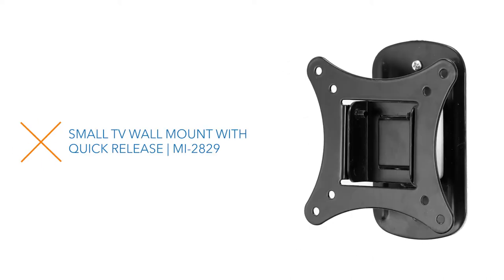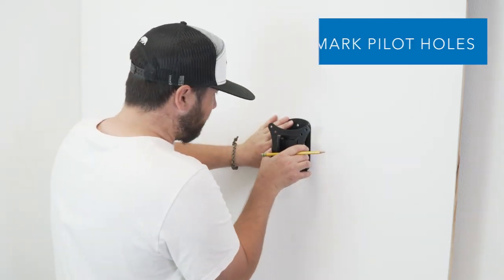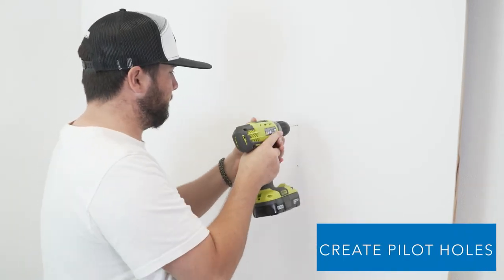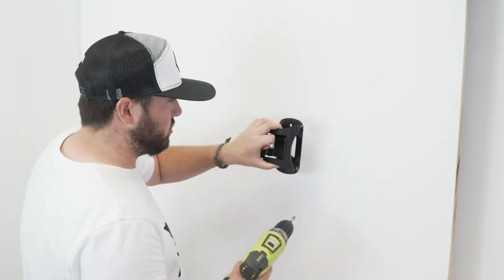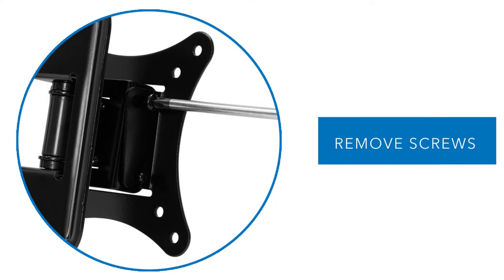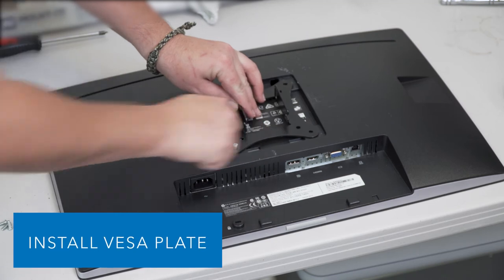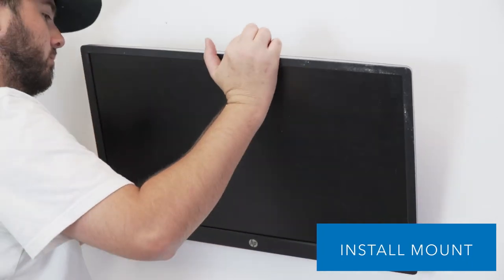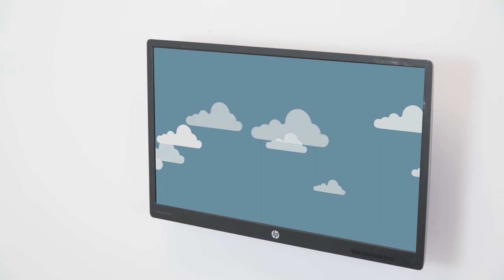Tilting TV Wall Mount | MI-2829 (Installation)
Simple and elegant wall mounting solution for small to medium size TVs. This TV mount saves you money and space and features a single-stud installation allowing you to get your TV on the wall in minutes. It is made from high-strength steel and will fit most TVs up to 24" in screen size. To ensure this mount will fit your TV, verify the bolt holes behind the TV are approximately 3" or 4" apart. These correspond to either VESA standard 75 x 75 or VESA standard 100 x 100. If the TV screen size is larger than 24", but the VESA pattern matches the mount, this mount will work with your TV, as long as the TV weighs less than 44 lbs.